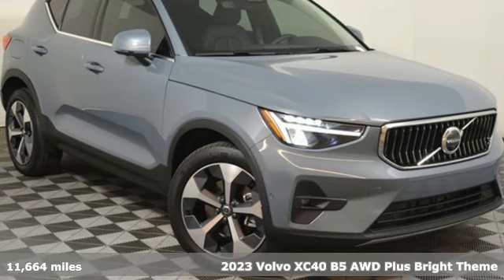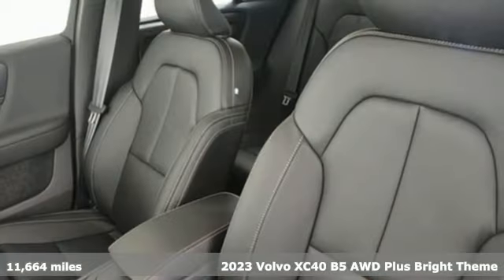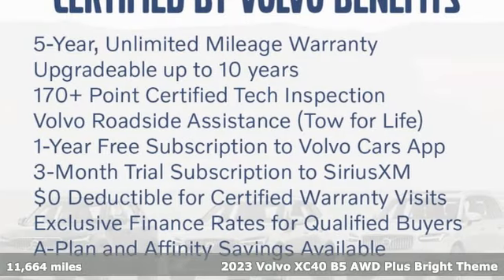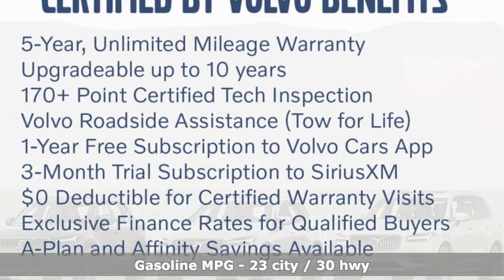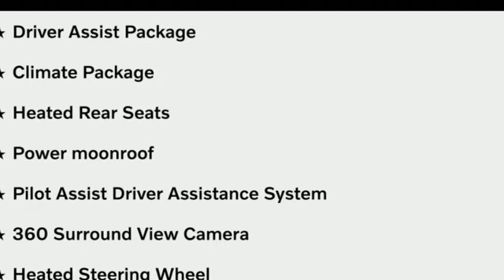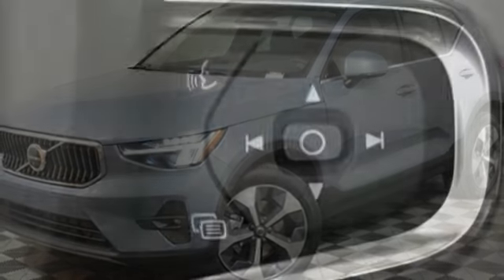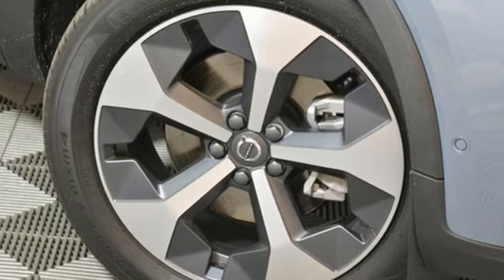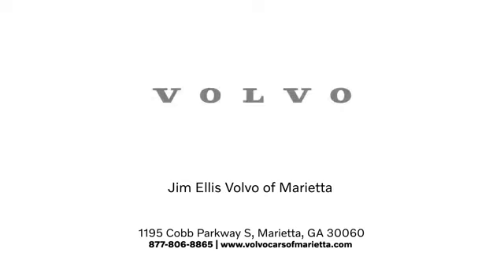Used 2023 Volvo XC40 Marietta, GA Atlanta, GA TV8943AR - SOLD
Year: 2023
Make: Volvo
Model: XC40
Trim: B5 Plus Bright Theme
Engine: 2.0L I4 Turbocharged DOHC 16V LEV3-ULEV70
Transmission: Automatic with Geartronic
Color: Gray
Interior: Charcoal
Mileage: 11664
Stock #: TV8943AR
VIN: YV4L12UN3P2932247

Address:
1195 Cobb Parkway S